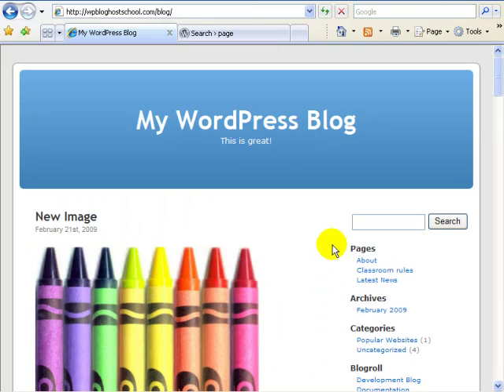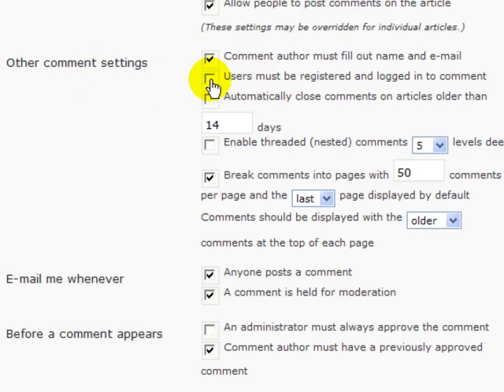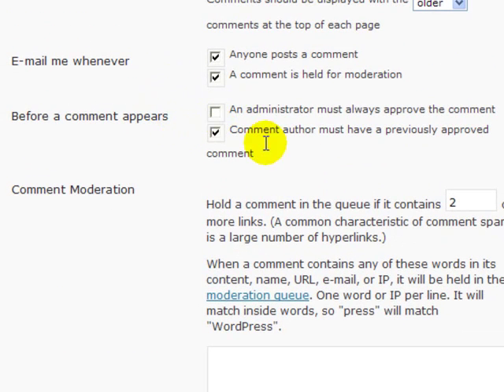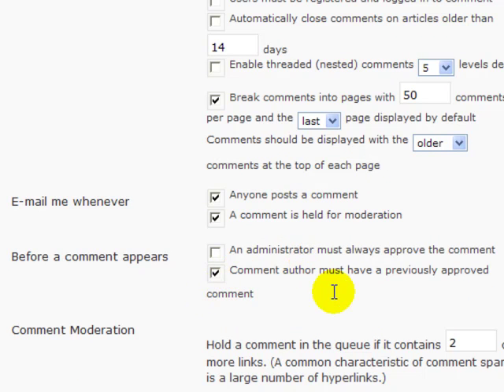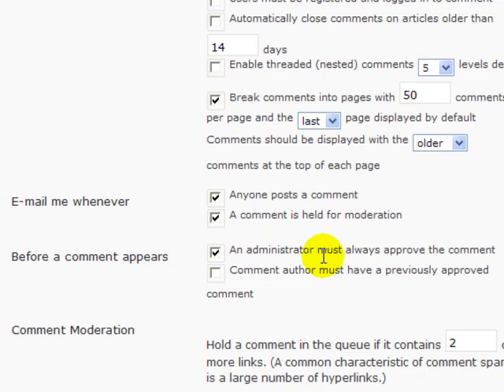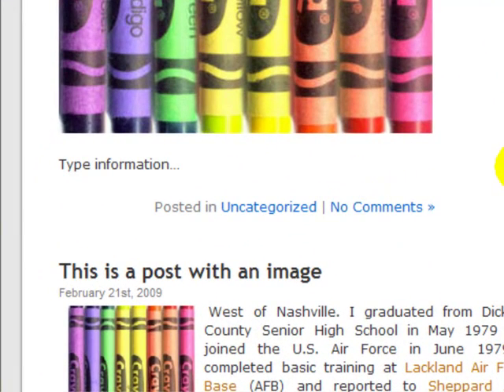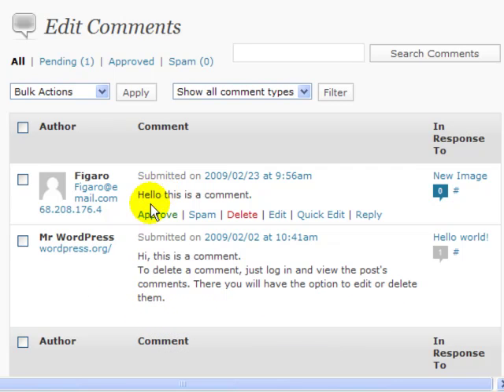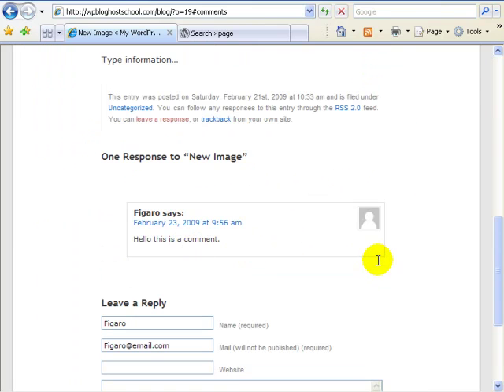WordPress - Comment Moderation